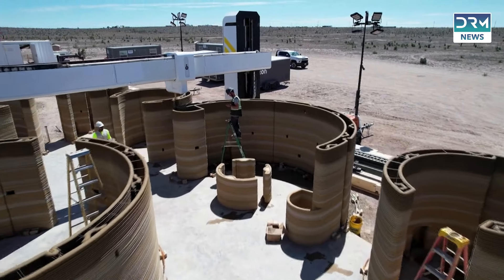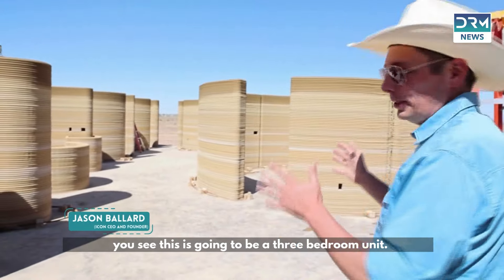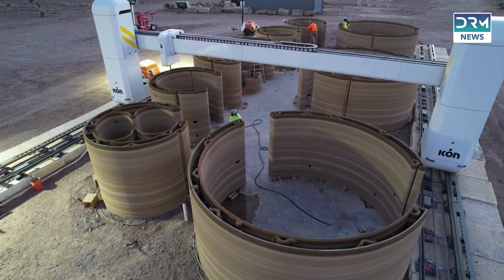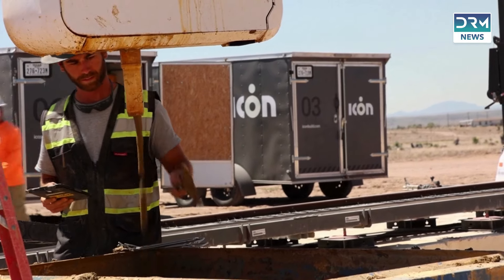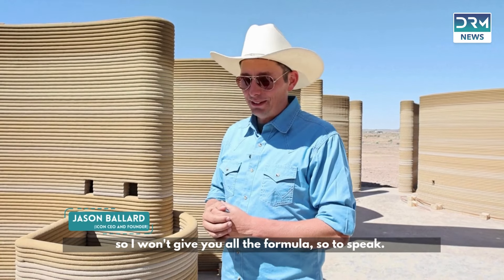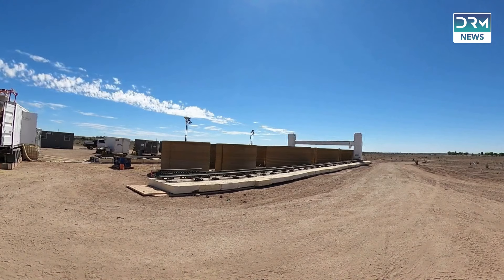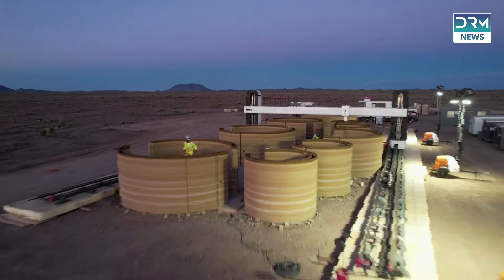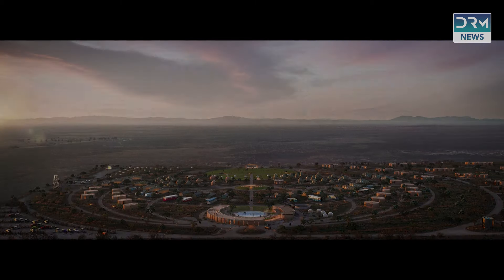World's first 3D-printed hotel takes shape in Texas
In the deserts of West Texas, the US, 3D printing technology and the hospitality industry have come together to build what is claimed to be the world’s first 3D-printed hotel, El Cosmico. The hotel is being constructed by ICON, an Austin-based 3D printing company, on a 21-acre site in Marfa. The owners plan to expand the project into 43 hotel units and 18 residential homes. El Cosmico owner and hotelier Liz Lambert says, “I've never been able to build with such little constraint and such fluidity." Meanwhile, some experts raise concerns about the impact on local jobs, as automation could displace skilled labor, particularly in remote areas. However, Lambert remains optimistic about this innovative approach.

Credits
Video footage obtained via Reuters, Evan Garcia
Additional Reporting by Shakeela Parveen, DRM News
Chief Editor: Syeda Amna Hassan, DRM News

Talks Shows Central brings the latest in news, lifestyle programs, comic and political Talk Shows, Such as, Black & White, Nadeem Malik Live, Red Line, Gup Shab Nay Had Kar Di and more to your screens.

Talk Shows Central YouTube Channel is managed by Dot Republic Media, All Copyrights Reserved.